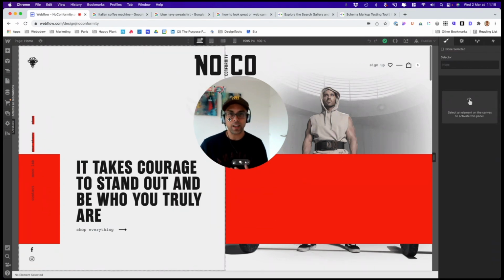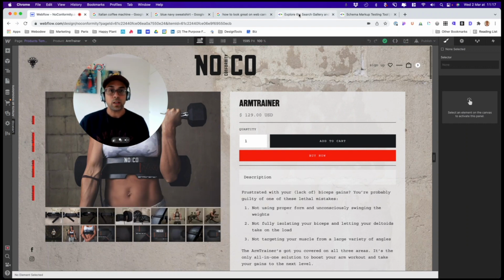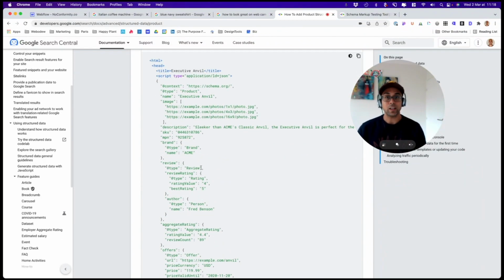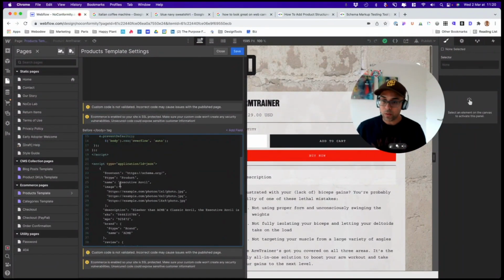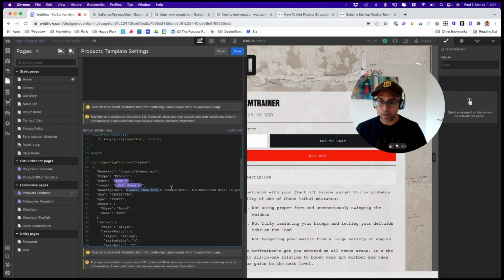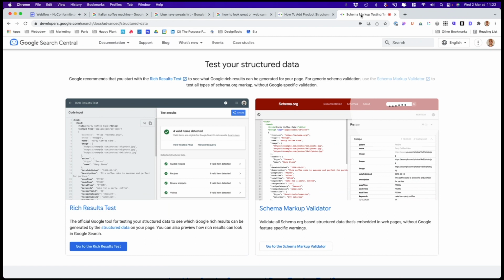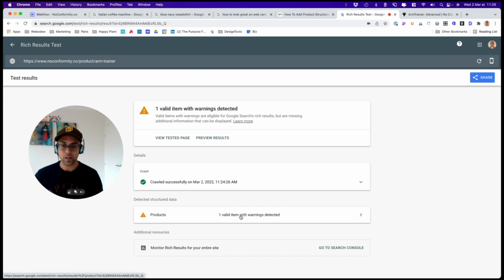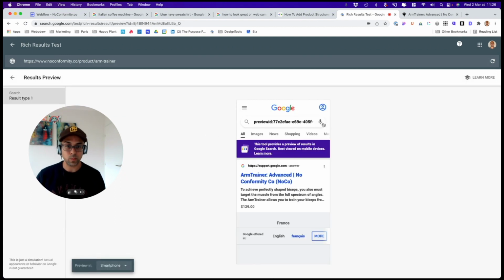How to Add Schema to Webflow eCommerce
In this quick video, I'll show you how to add schema to your Webflow eCommerce store! Schema helps search engines understand the content of your website. It's used for everything from showing prices and reviews on Google Search, to adding nice image cards of your products at the top of Google’s search results.

ABOUT VIDEO
Schema can generate "rich results" for your products in search results, meaning they get great visibility and lead to better SEO results and sales. In this tutorial, I wanted to show how I add schema to Webflow product pages as this is an exciting opportunity for anyone running a webshop.

BIG OOPS! Just realized that when explaining what is Schema, I was pointing to ads. I apologize for that!! But the idea remains the same...Schema allows more elements of your products to be shown on the search engine results, which can help get people to click on your website.

CHAPTERS SHORTCUTS
00:00 - Intro
00:25 - What is Schema?
01:30 - Add Schema to Webflow eCommerce product pages
6:56 - Testing schema to make sure it works
10:30 - Conclusion

RESOURCES

For learning:
Go to the Google Search Gallery This shows you all the types of schema categories you can choose from.

is the official site. It’s a bit tough to understand by reading. That’s why I suggest learning by doing :)

For testing:
and you’ll see 2 options. The Schema validator is more simple and will show errors and warning in case you mess up your code. The Rich results test is a little more complex but nice because you see what potential fields you can consider for the future.

WHO AM I - I’M MIKE 😀

If you enjoyed this quick video, please let me know with a thumbs up or any feedback.

⚾️ My Website (I build Webflow websites and rank them higher with SEO)

Is Webflow new to you? It's a platform for making websites look amazing, load fast, secure, and great for SEO!

Wish you a wonderful fun day!